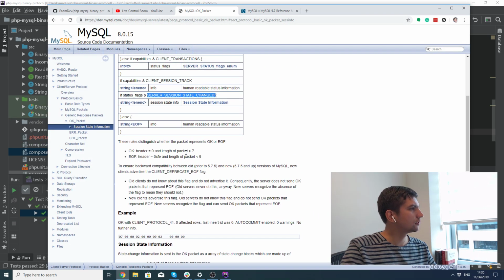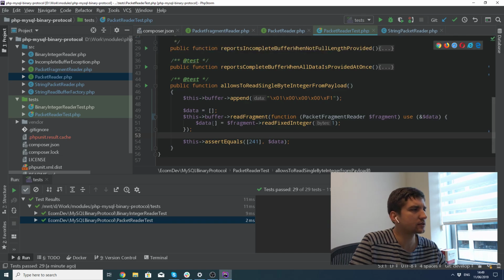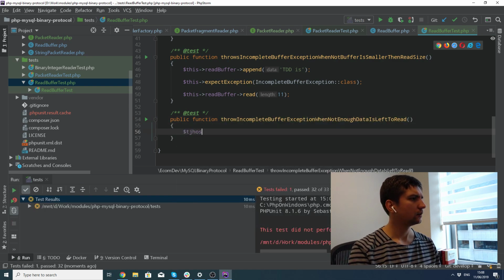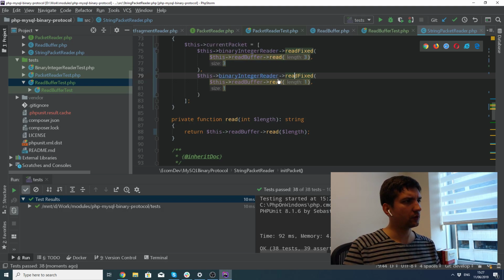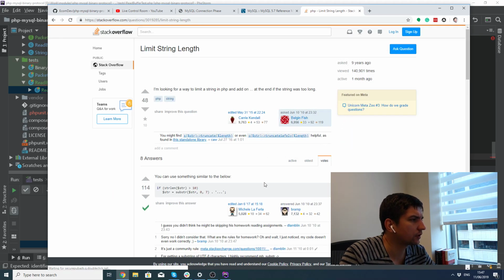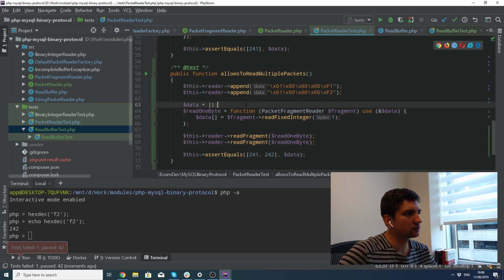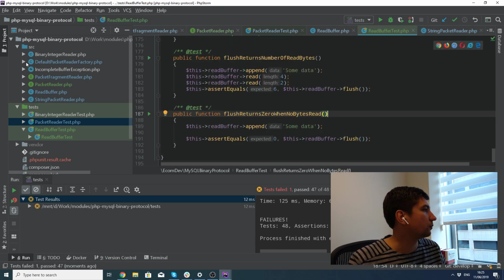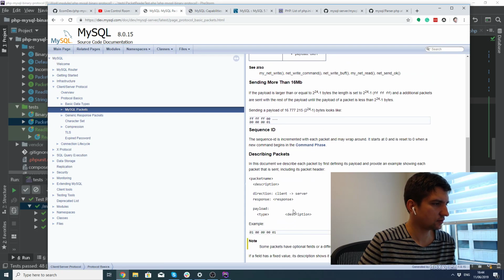MySQL binary protocol implementation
Working on binary protocol implementation.